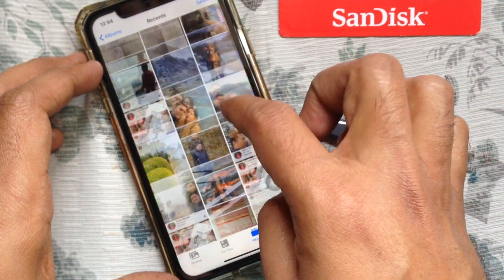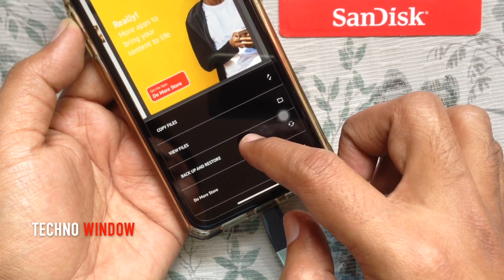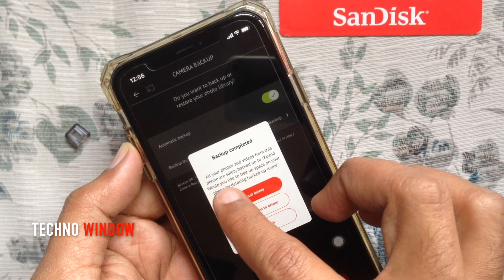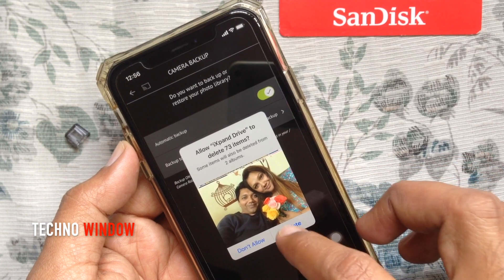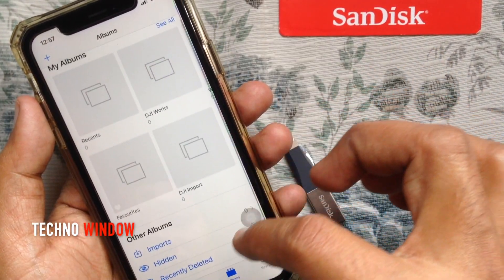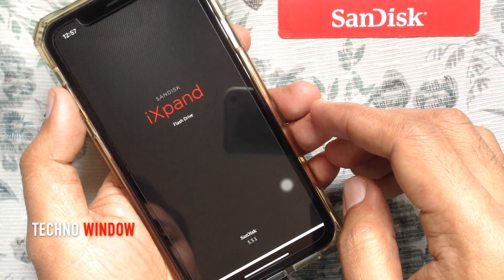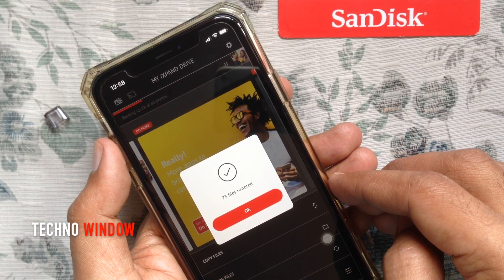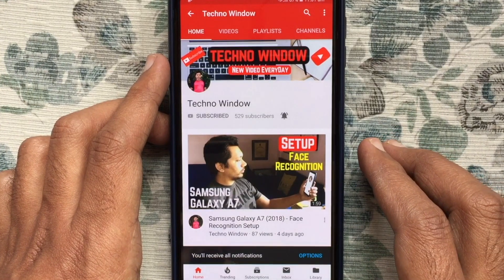SanDisk iXpand Mini Flash Drive | How to Backup & Restore iPhone Photos Videos to USB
How to Backup & Restore iPhone Photos Videos to USB.